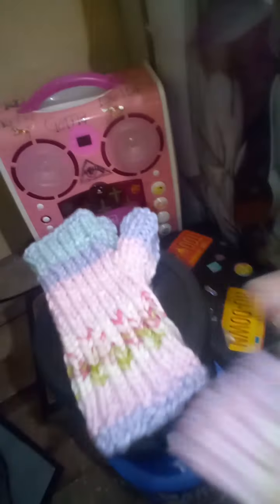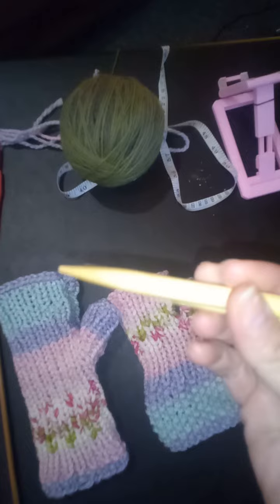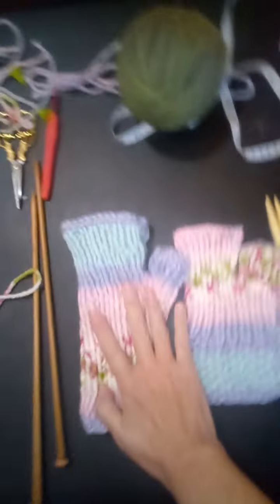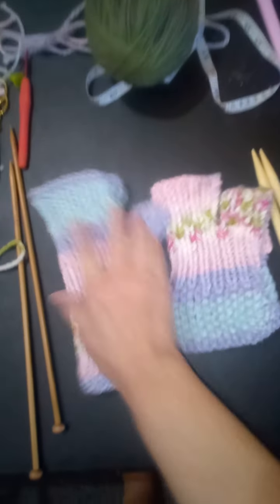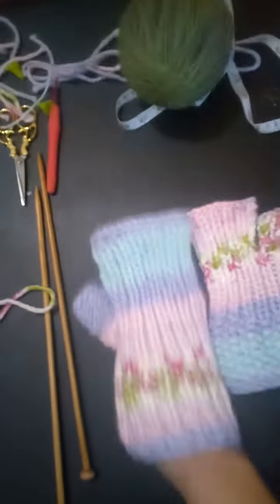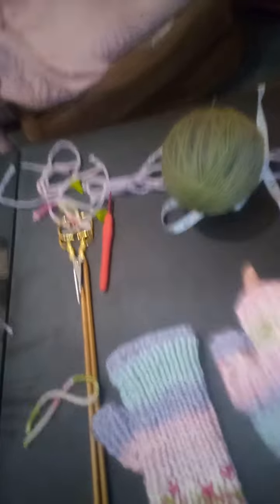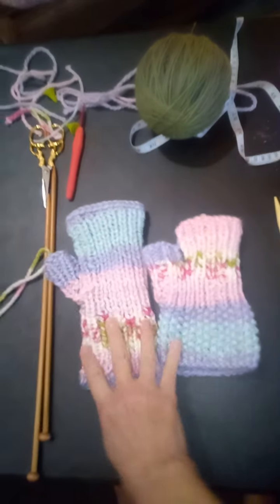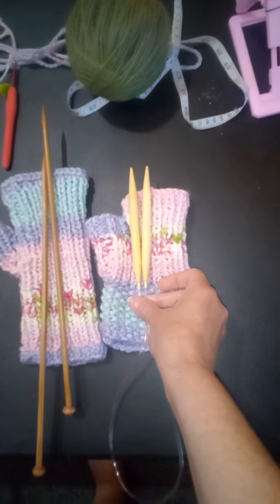OMG!! THE DIFFERENCE IS STRIKING! same Fingerless gloves Knitted by straight and circular needles!